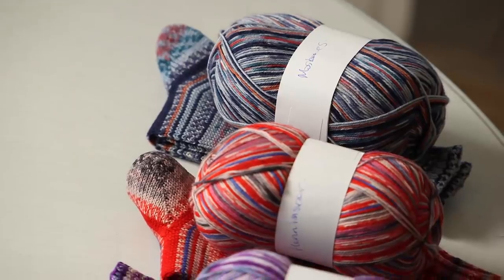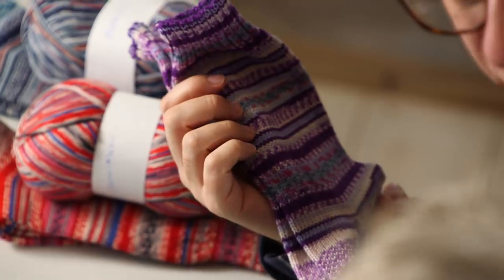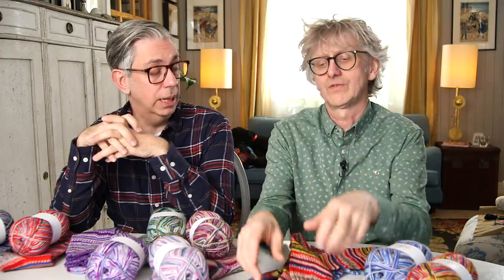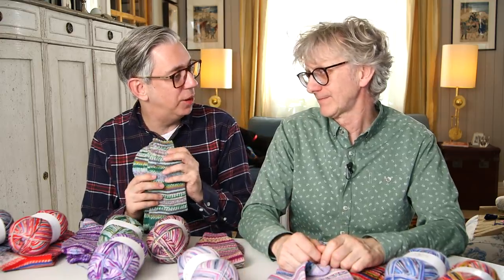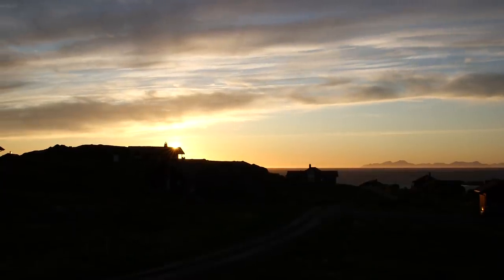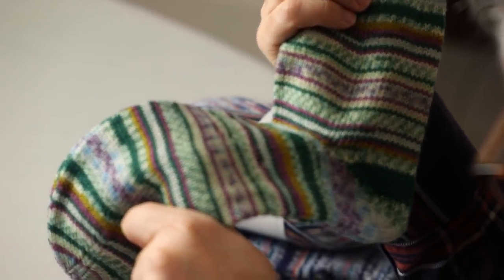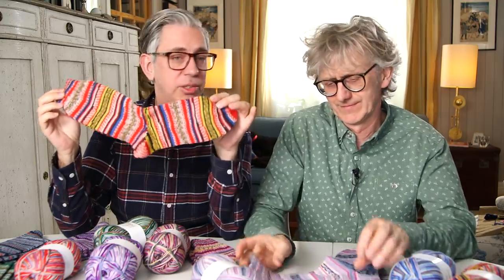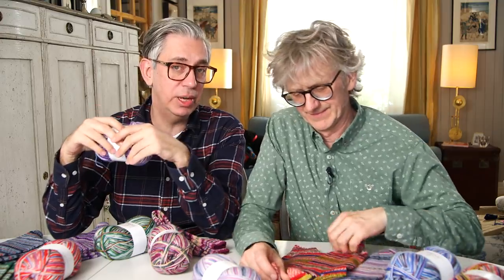Introducing the new Regia Design Line by ARNE & CARLOS Lofoten collection.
This week, we give you a unique insight into our world and show you how we designed and coloured the Regia yarns for our Lofoten collection.

Chapters:
00:54 Our previous collections
03:58 Our roadtrip to Lofoten
05:49 How Lofoten has inspired the design
09:03 How the pattern comes out

ARNE & CARLOS

  arnecarlos